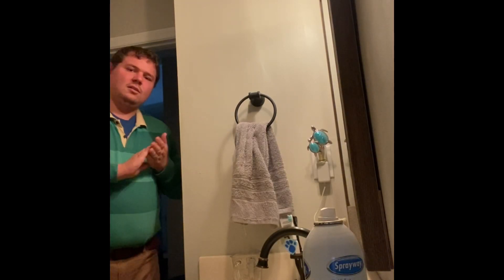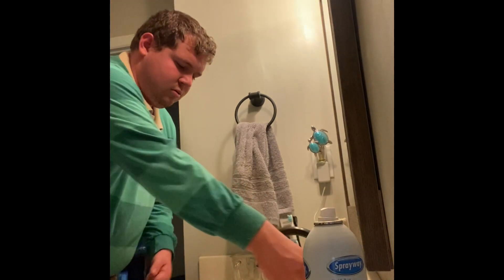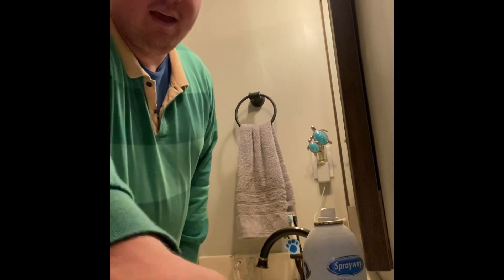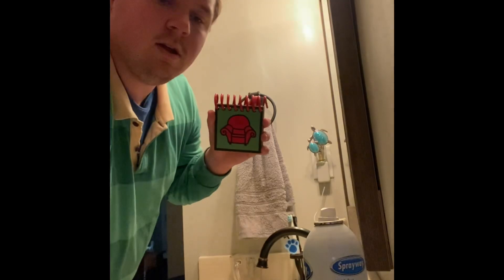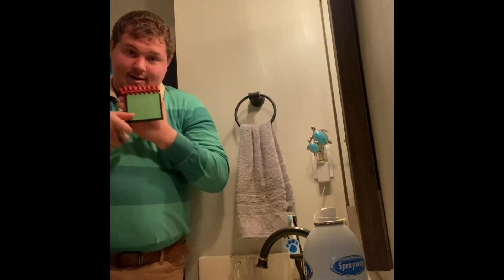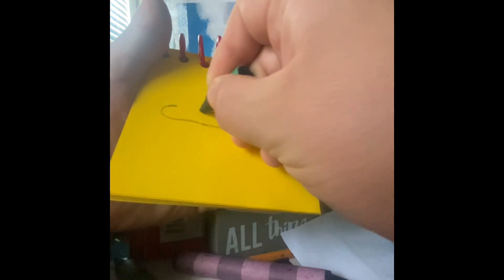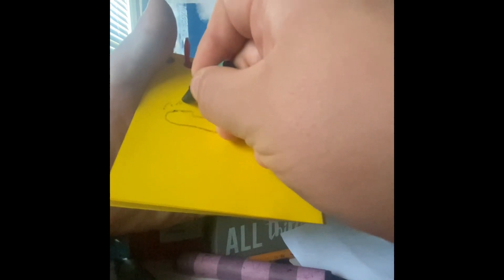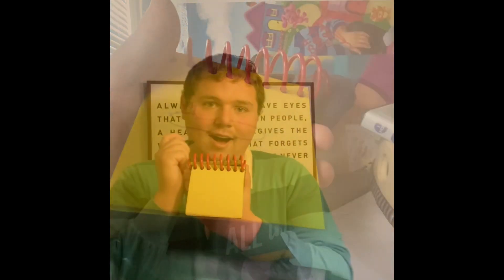How to draw a toothbrush 🪥 (Remake)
Happy National moment of frustration day everyone!